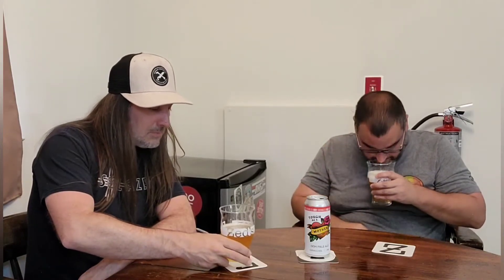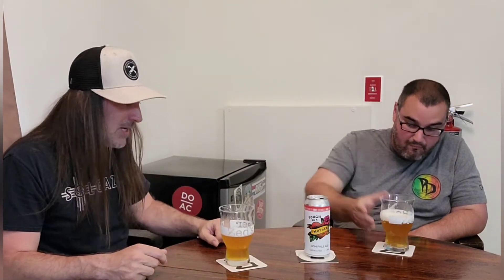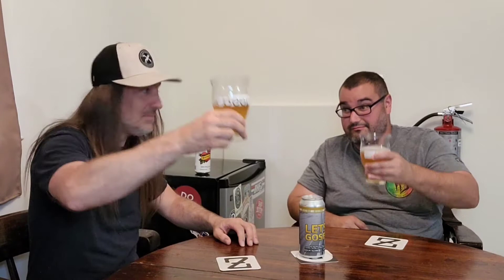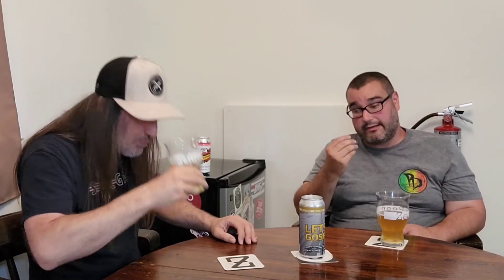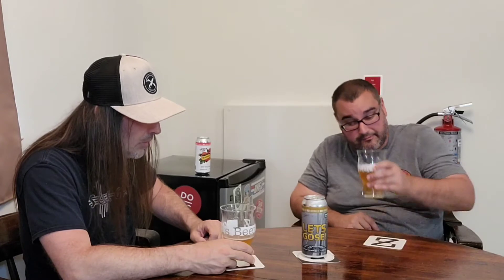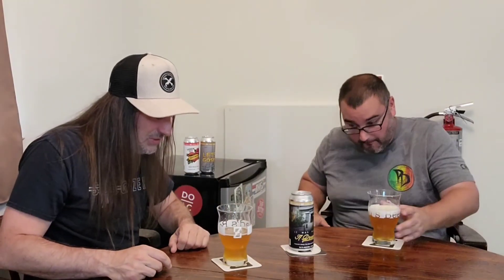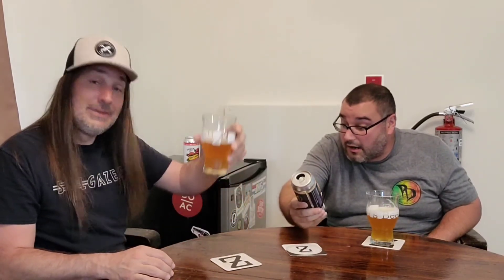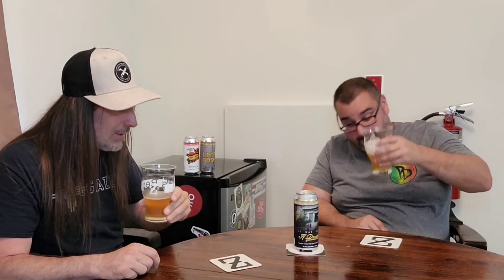A few from 902 Brewing (featuring @AlexTheBeerMaster )